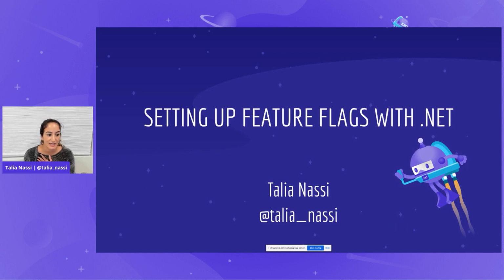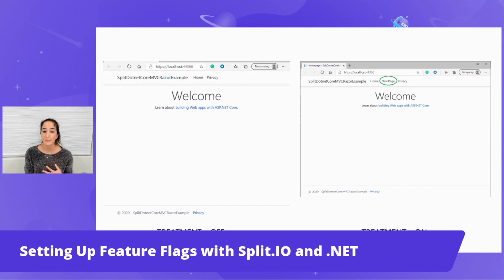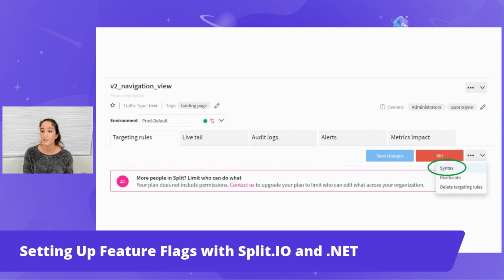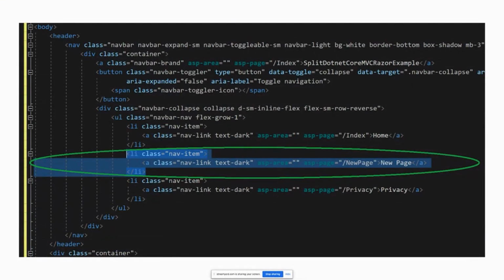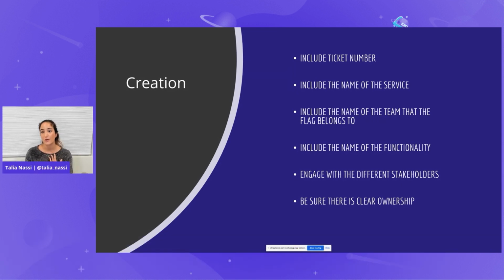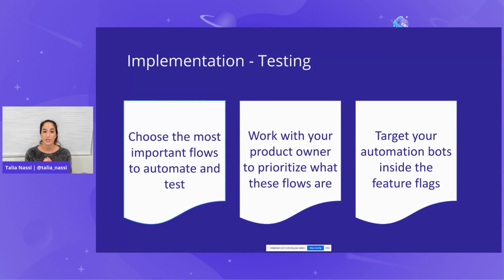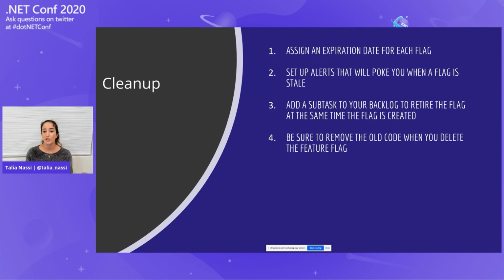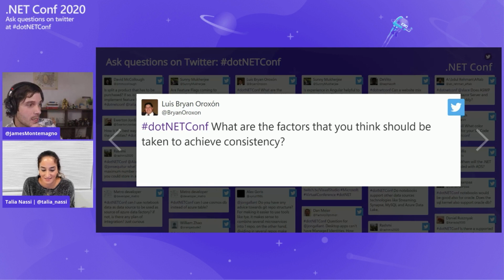NET Conf 2020 Setting Up Feature Flags with NET